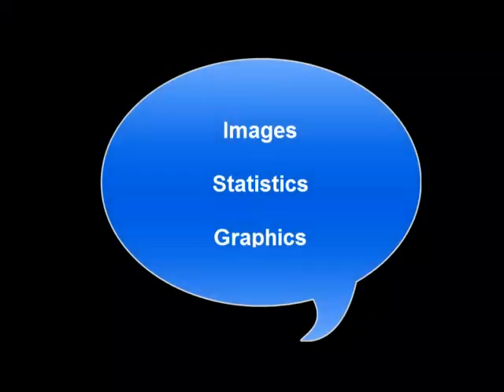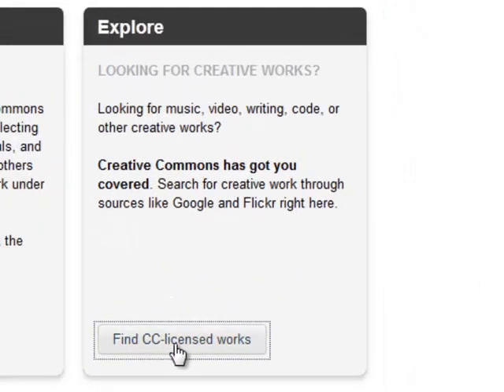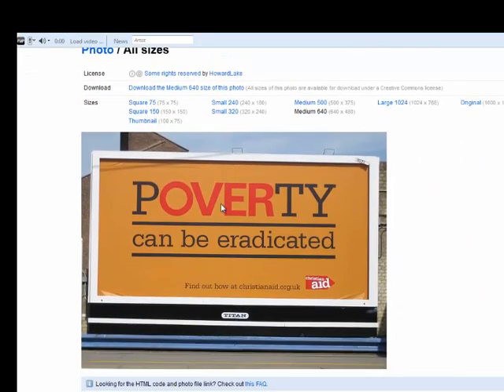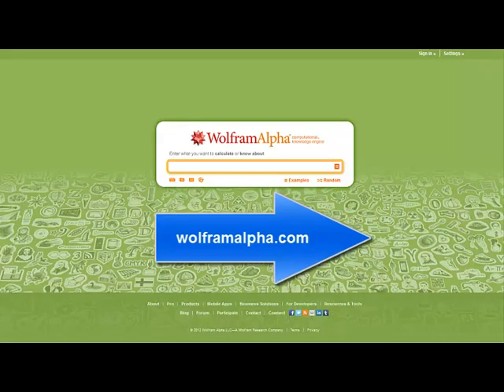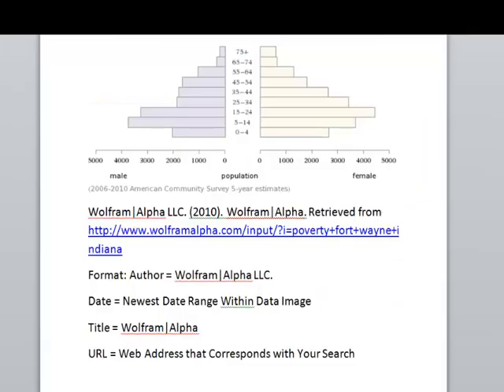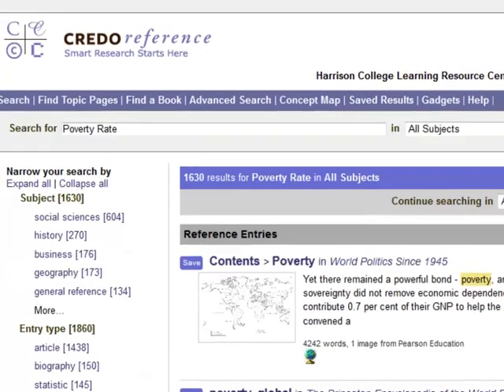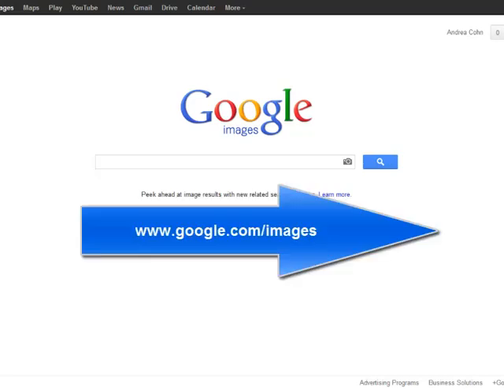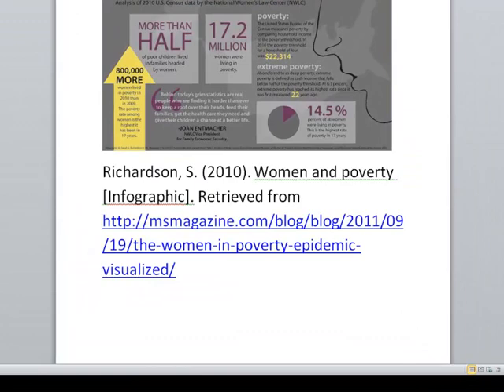Tools for Poster Presentations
This video will help you identify free images, data, and infographics that you can use in your poster presentations. Also includes APA formatting examples.